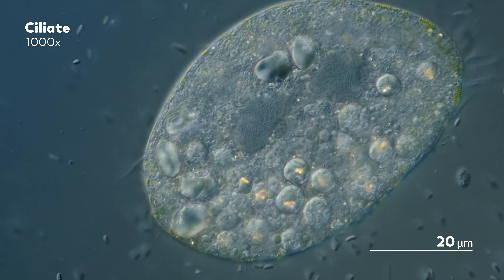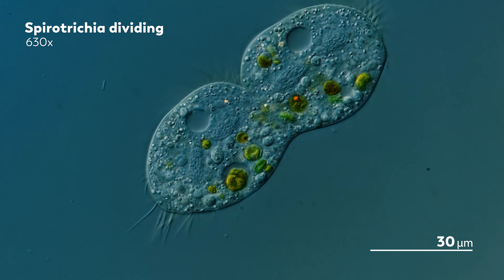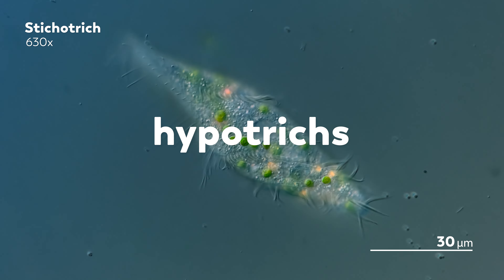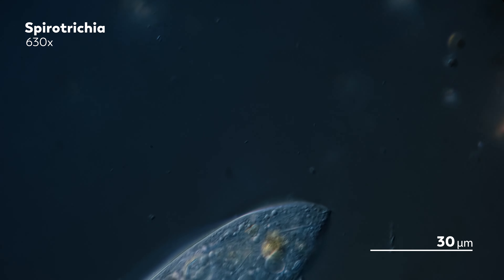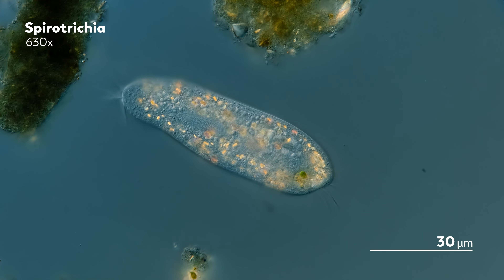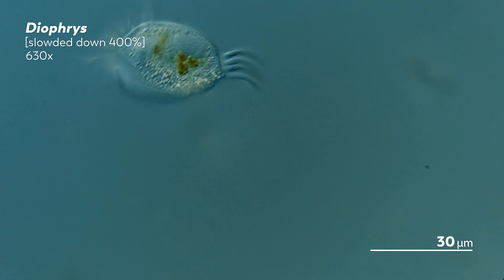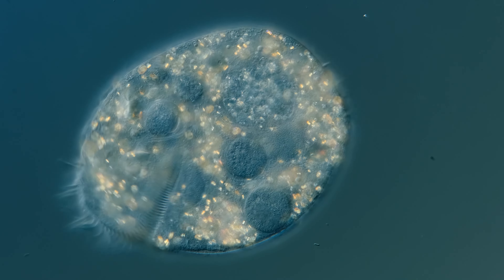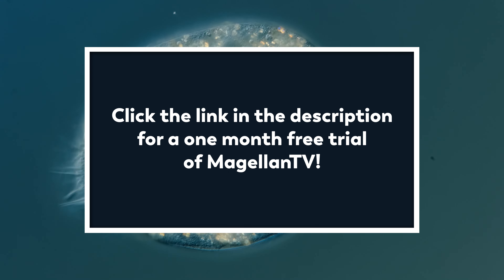These Walking Ciliates Are Frustrating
Start your free trial today so you can watch “Life On Us: A Microscopic Safari” about exploring the creatures that live, compete, feed, on breed on the surface or in the depths of our body, and the rest of MagellanTV’s science collection

The ciliates we’re going to talk about today are kind of…frustrating. At this point in our journey, we’ve gotten used to the fact that the microcosmos is an indecipherable mess at times, filled with organisms that look like each other, and who have familial relationships that seem obvious but then turn out to be a figment of our own limited imaginations. And these ciliates are yet another entry in the long-standing saga of ever-changing taxonomies that define our understanding of microbial species. The plot twist is inevitable.